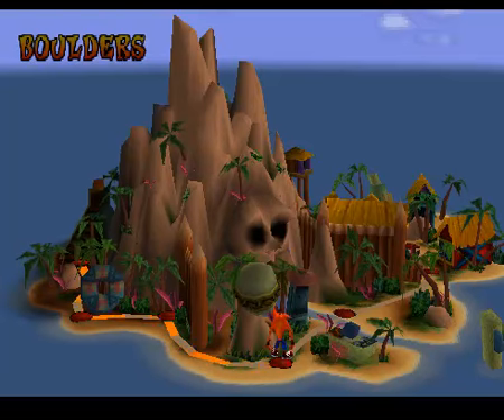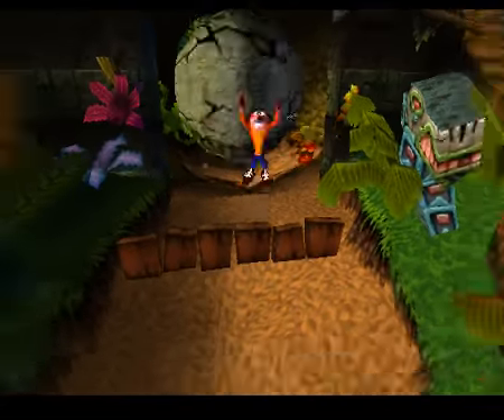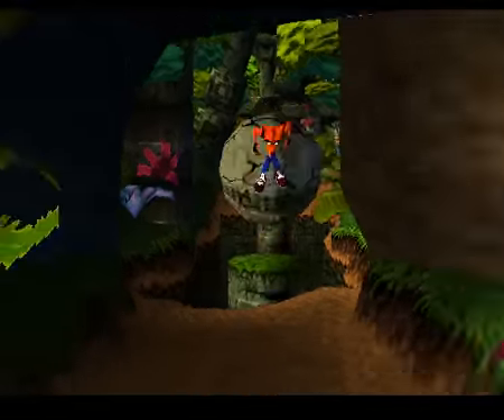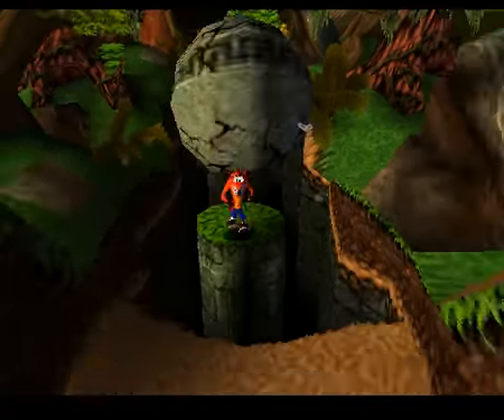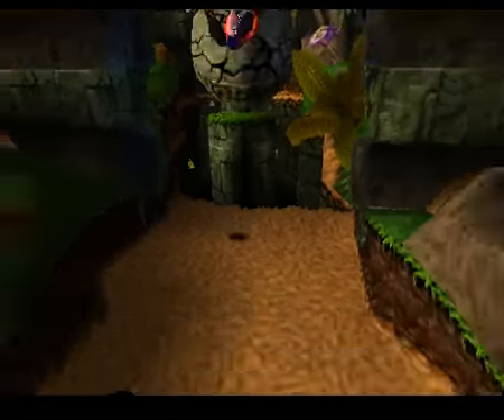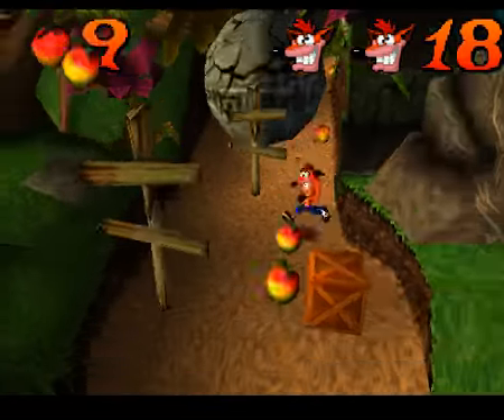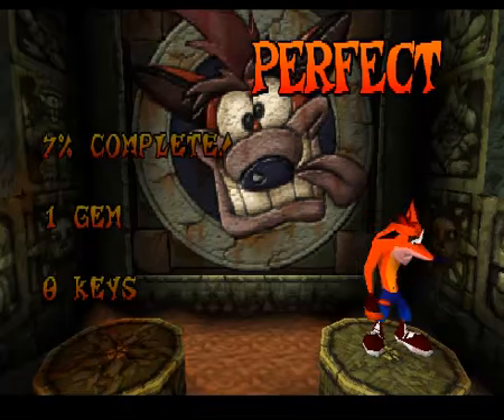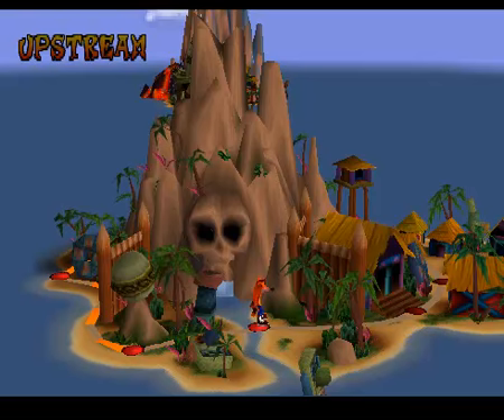Crash Bandicoot - Boulders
The original concept of the chase levels in this series.